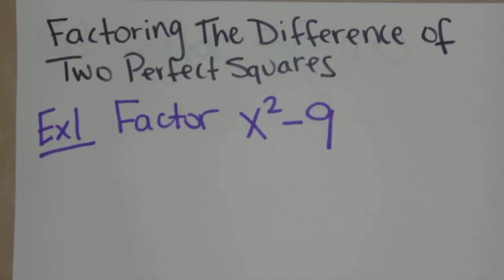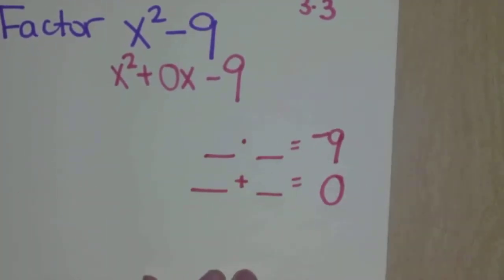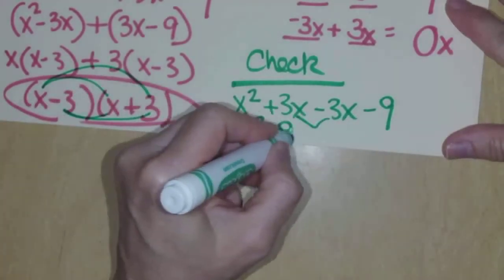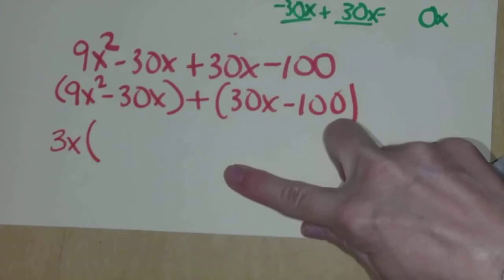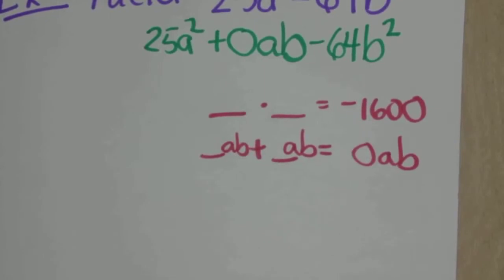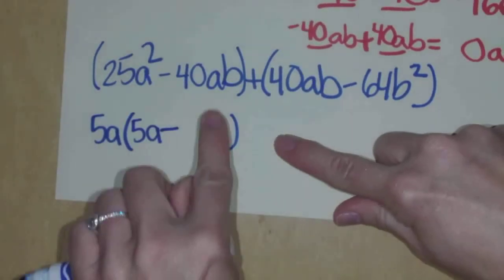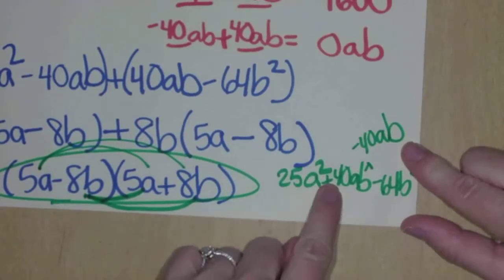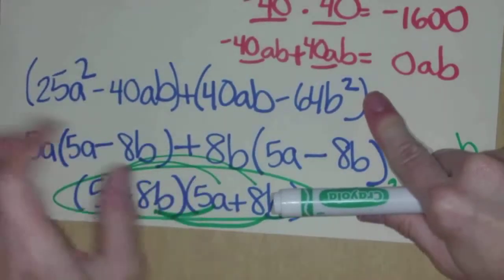Factoring Difference of Two Perfect Squares by Grouping